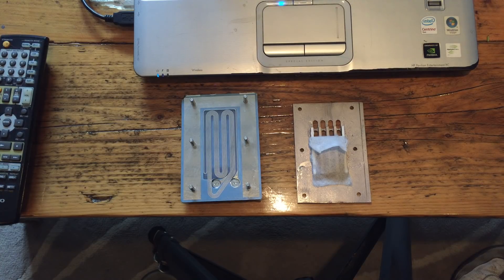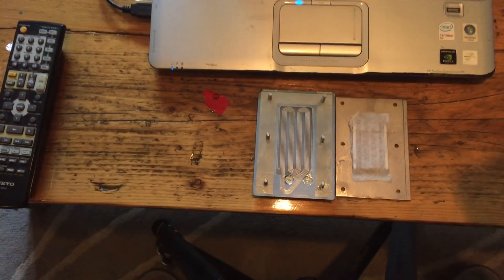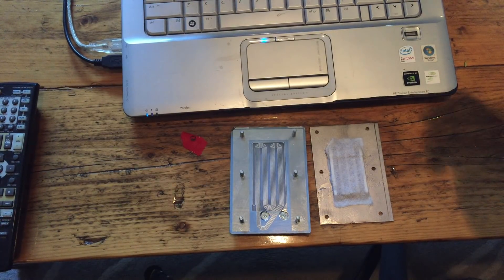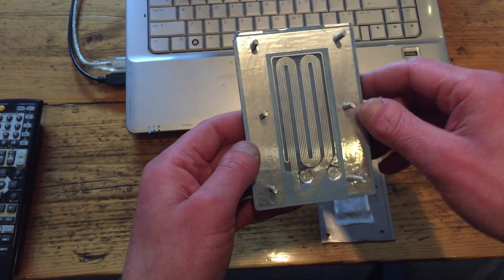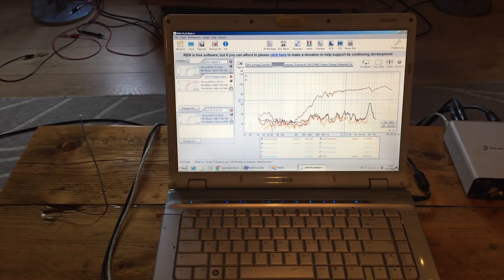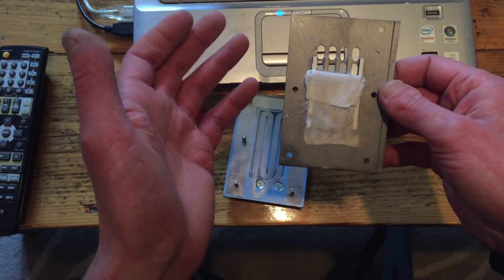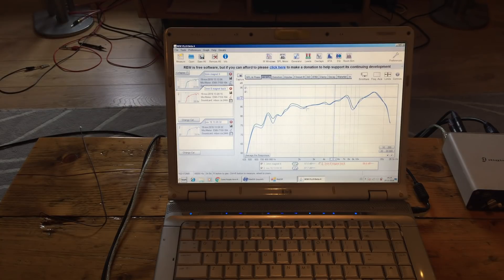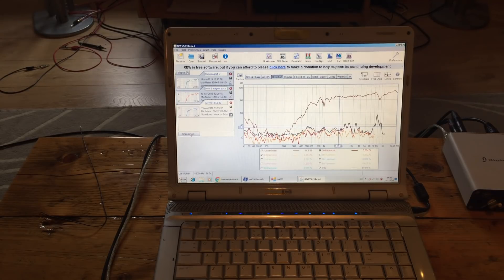Push Pull Planar magnetic tweeter Update 2 cavity's are not your friend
Adding more more and more to the list of stuff i should take into account in the next version. today cavity resonances. (will be more cavity related stuff but this is at least one)